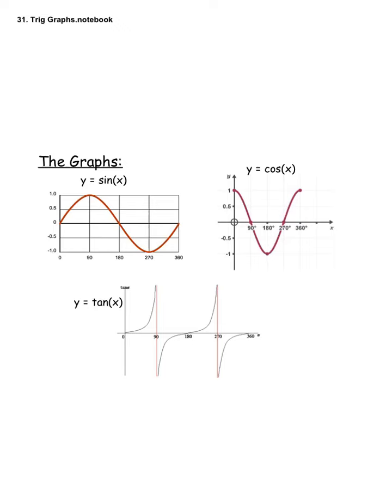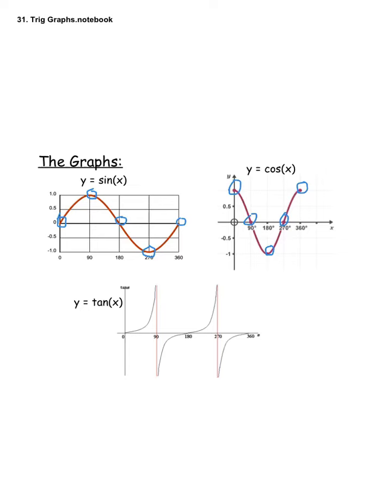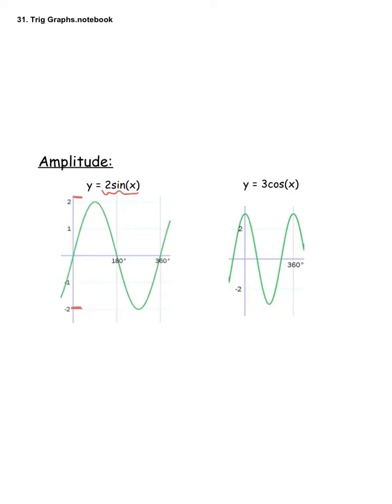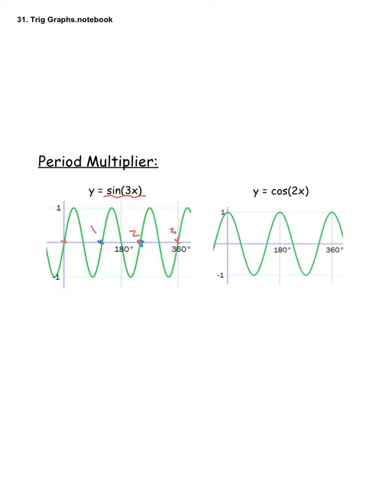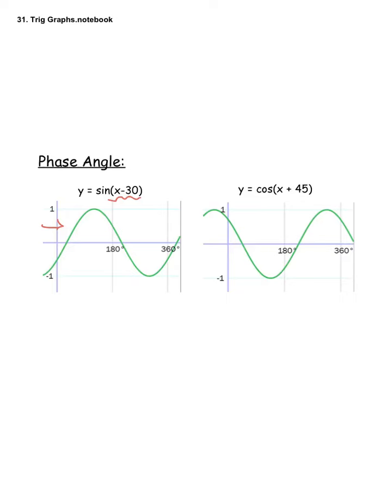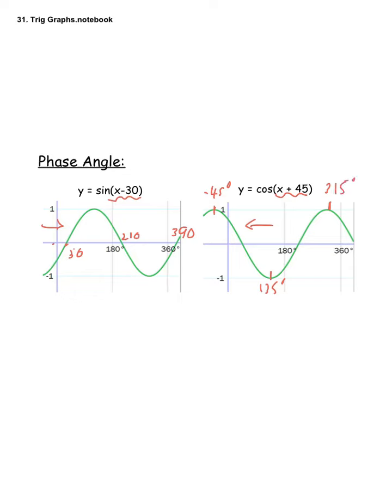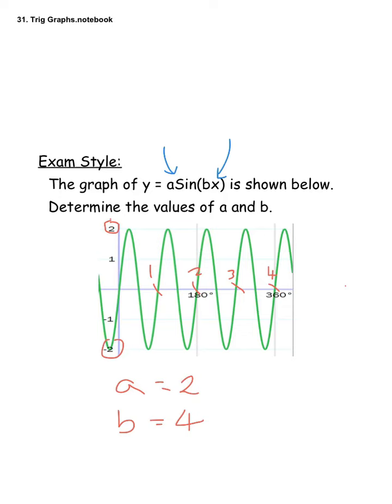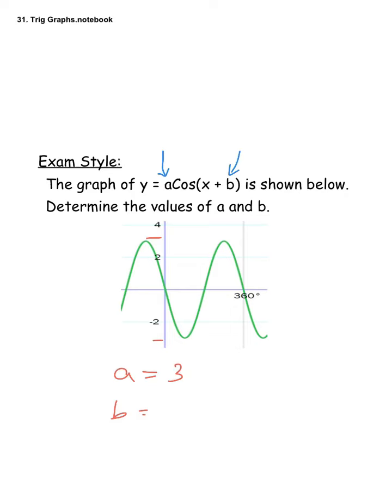Tynecastle Maths - National 5 - Identifying Trig Graphs